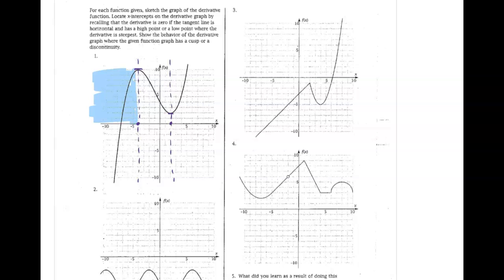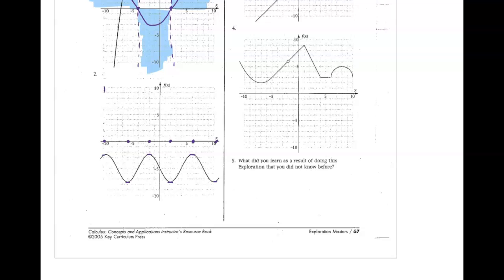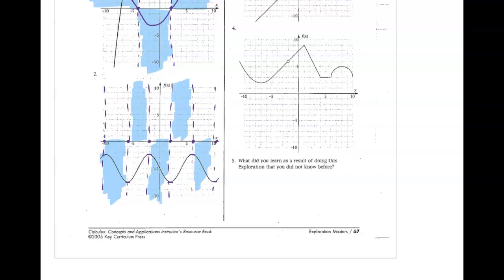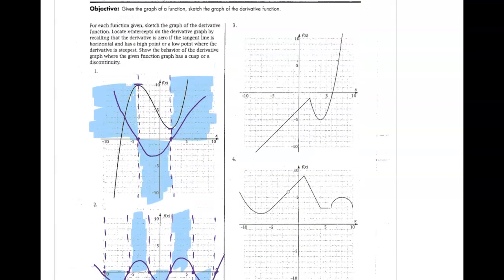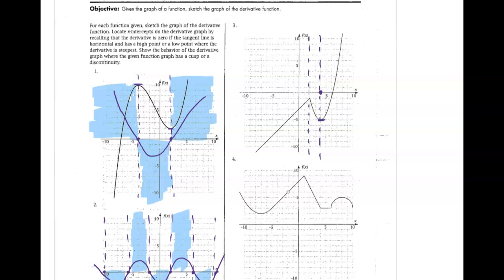AP Calc AB Derivative Graphs